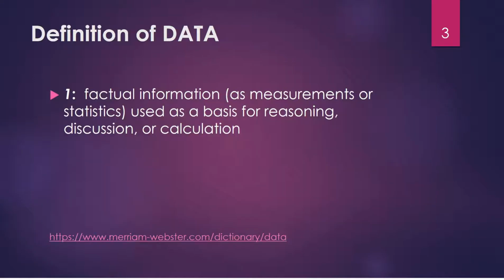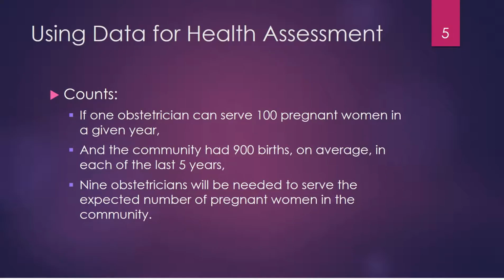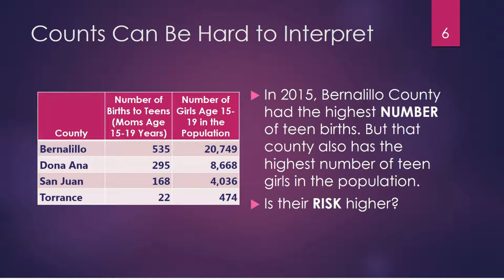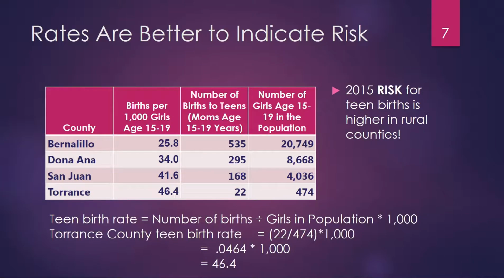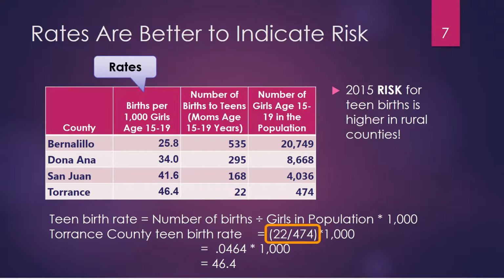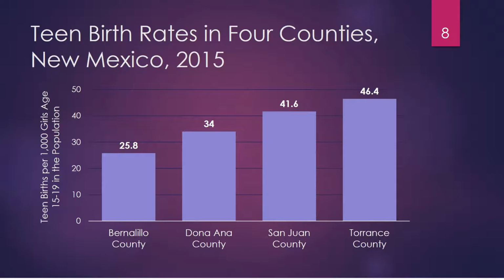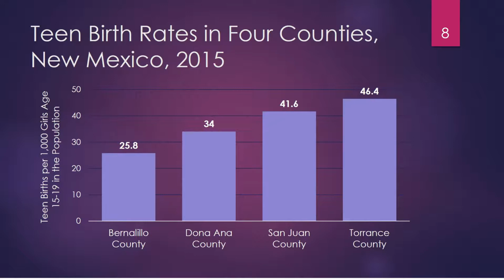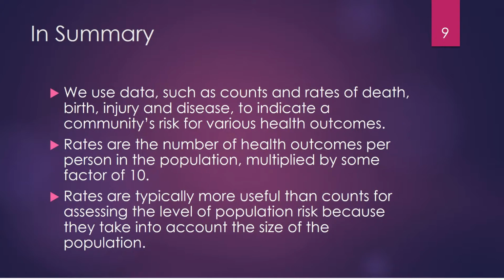Part 4. Using Rates to Assess Community Health Status and Risk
Part 4. of the IBIS-PH Community Health Assessment video series talks about health event rates, what they are and why we use them in community health assessment.

Lois M. Haggard, PhD
New Mexico Department of Health